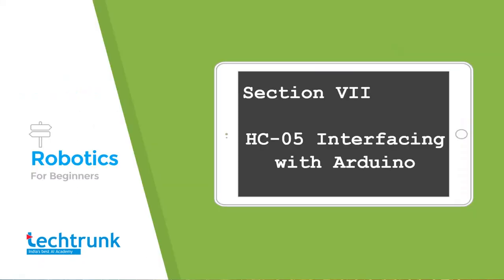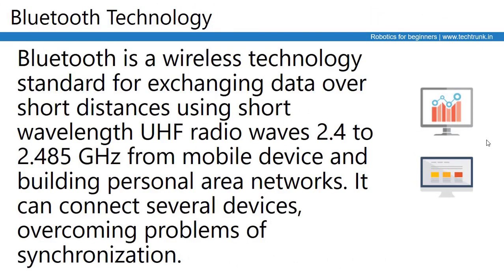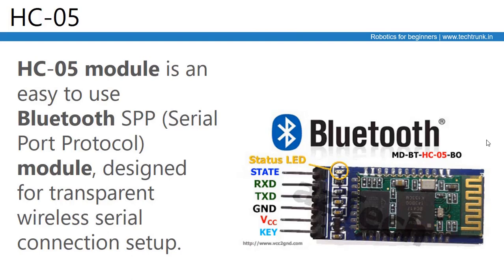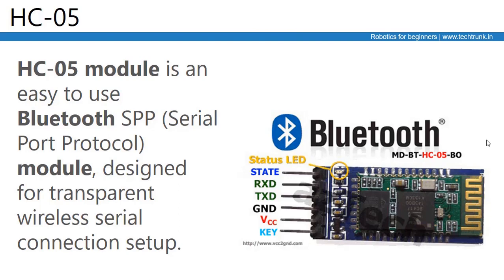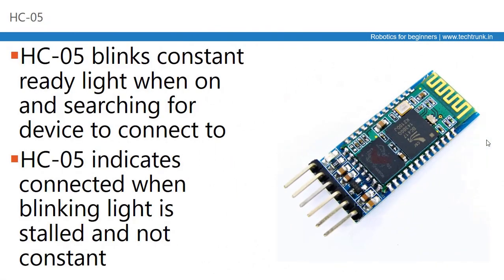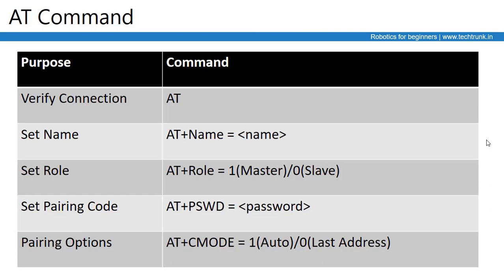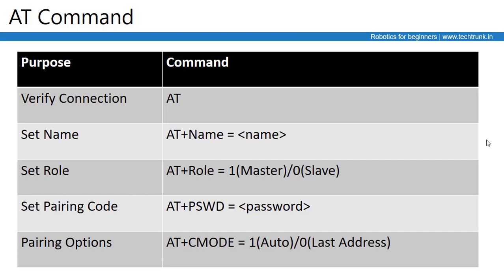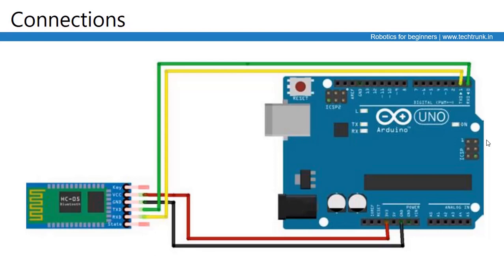Robotics Section VII Interfacing HC 05 with Arduino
Interfacing HC 05 with Arduino tutorial TechTrunk.